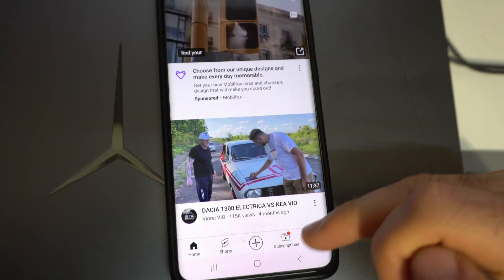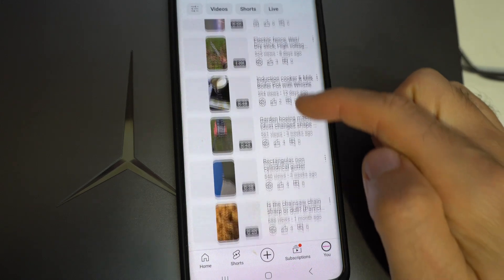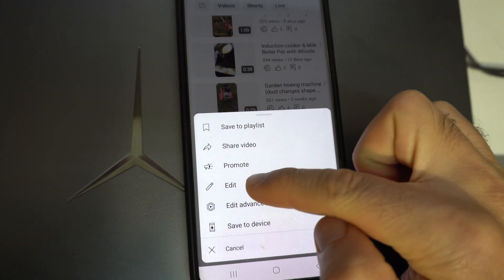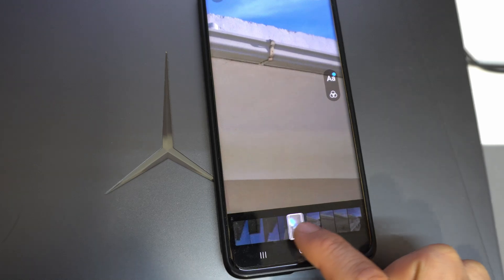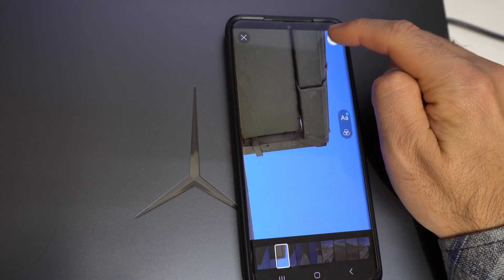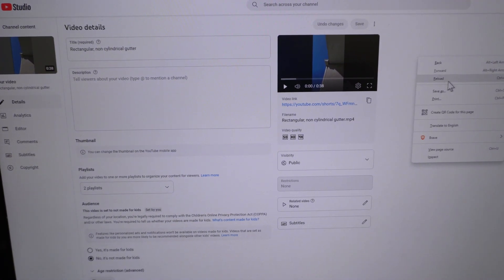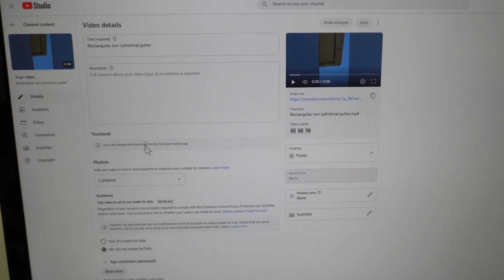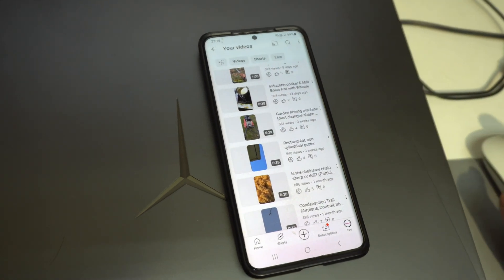How to Change Thumbnail on YouTube mobile app (Shorts)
This works on my Samsung S20+ 5G phone, but it doesn't work on a Windows 10 PC using NOX Android emulator and the youtube app.